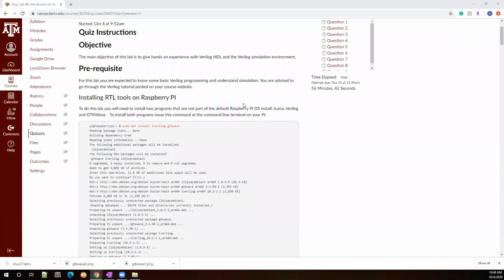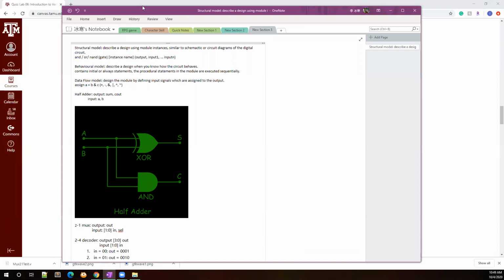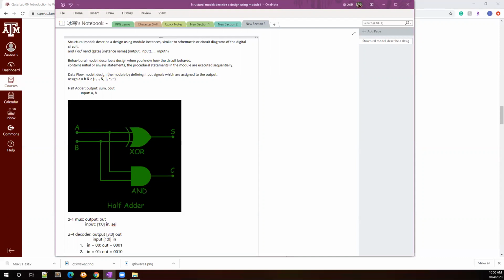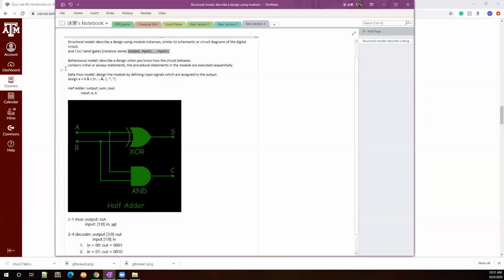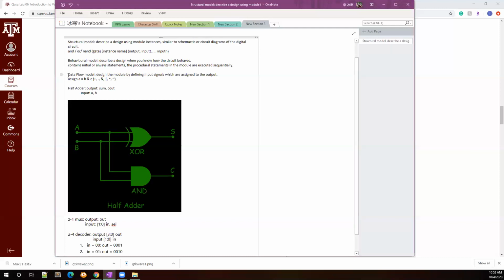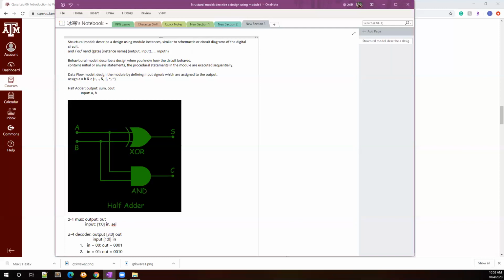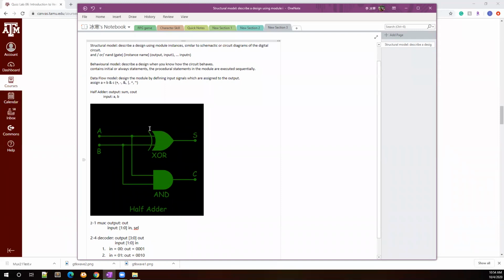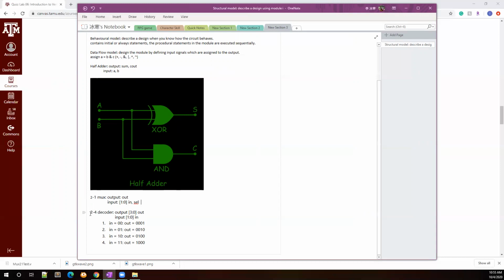ECEN 350 Lab6 Intro Video